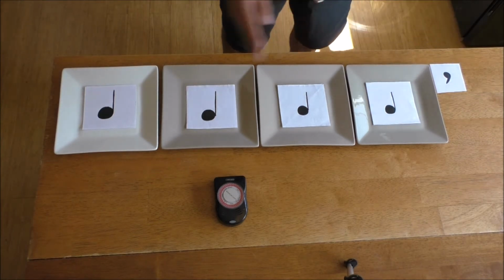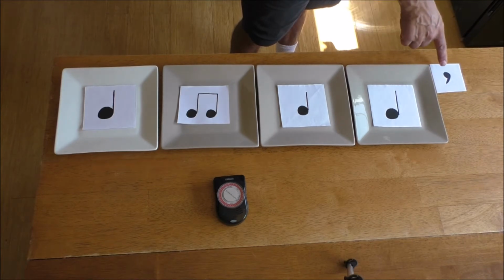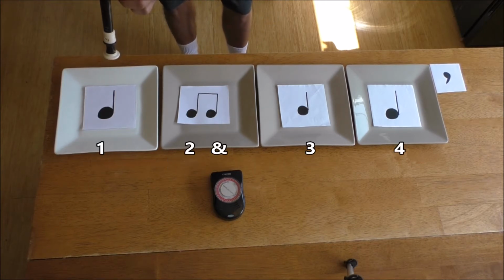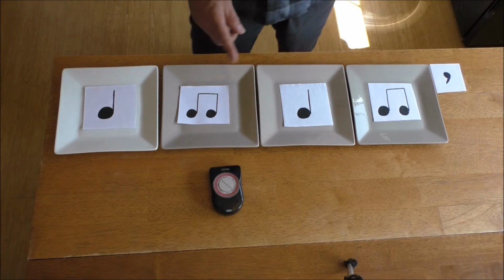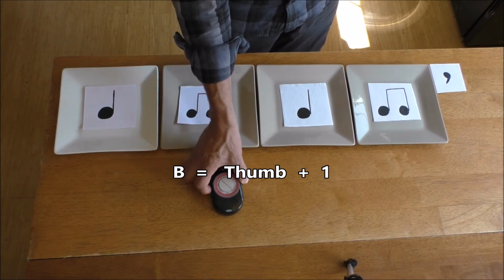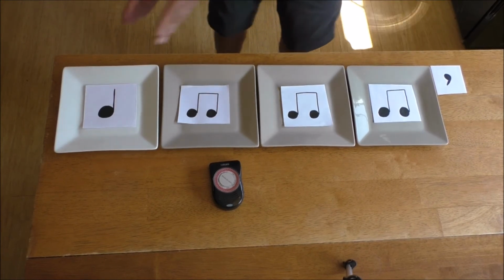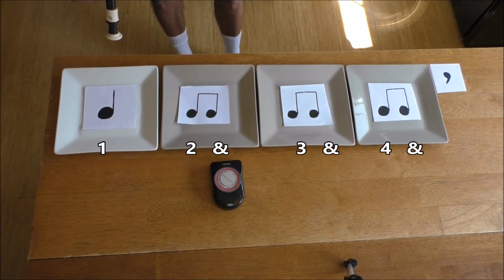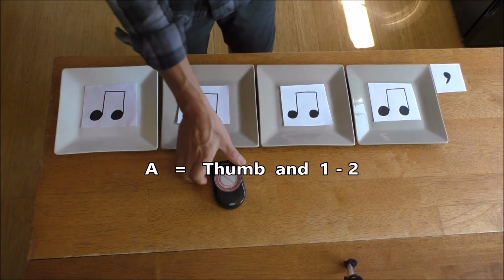Introduction to Eighth Notes Playing Recorder Lesson One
Introduction to Eighth Notes -
Playing Recorder -
Lesson One -